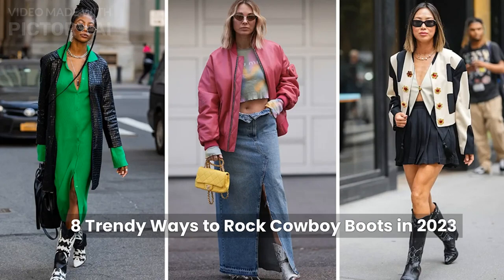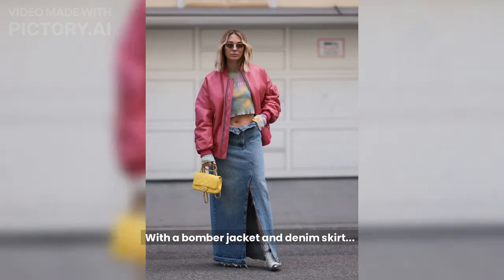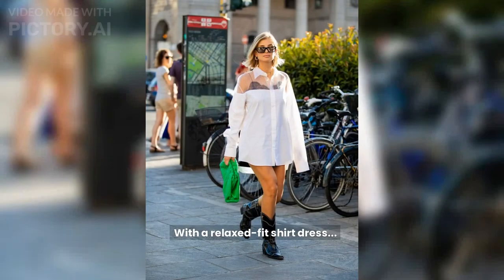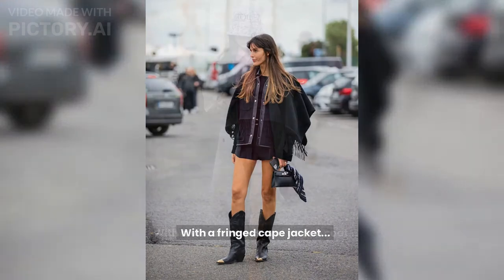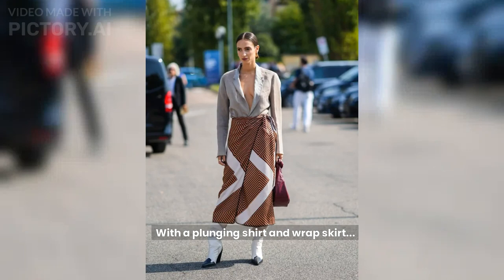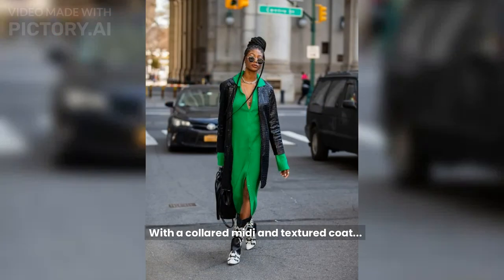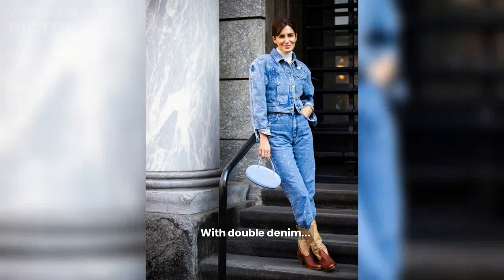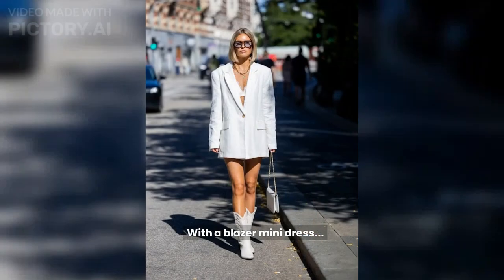8 Trendy Ways to Rock Cowboy Boots in 2023